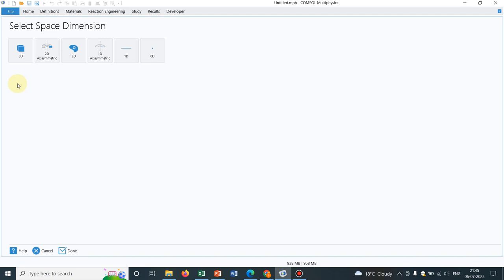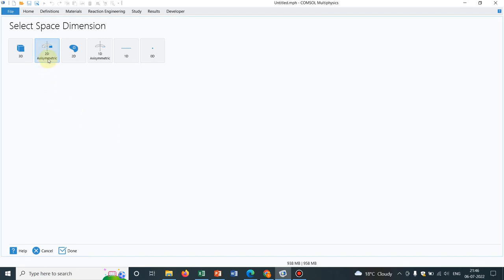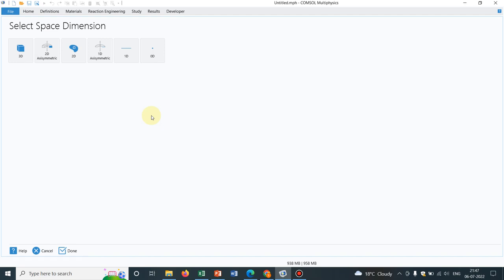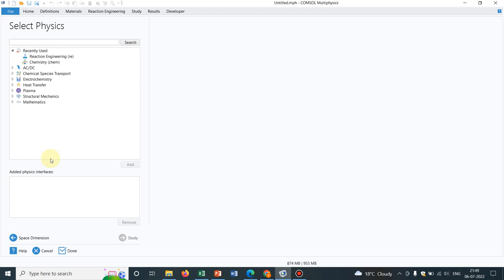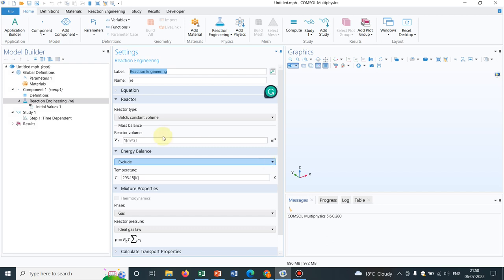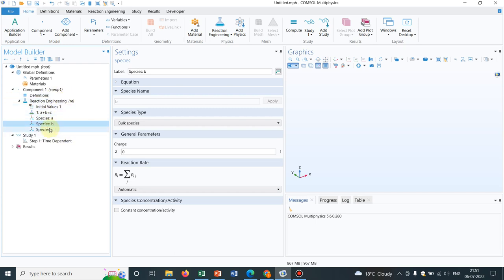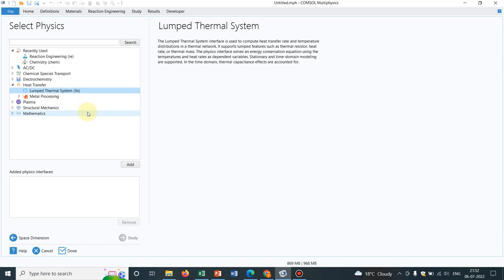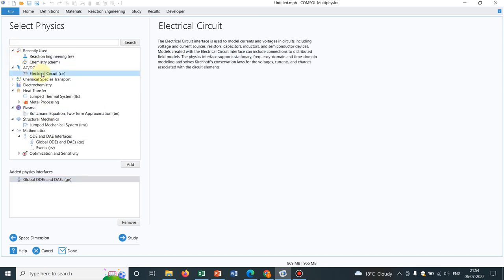Essence of 0D simulations in COMSOL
Here we go with the series 'Miscellaneous Topics in COMSOL'. In this series, you will learn about multiple things that are helpful.